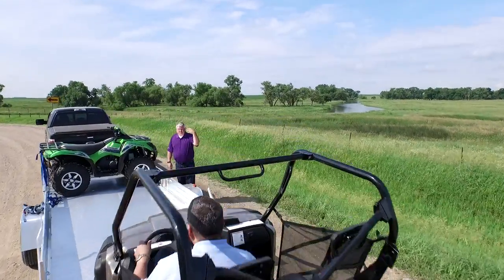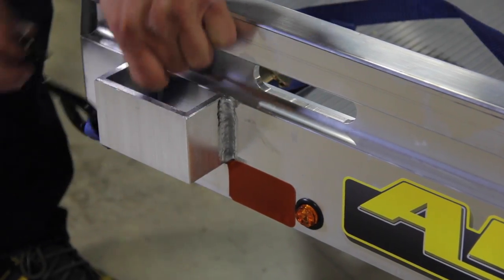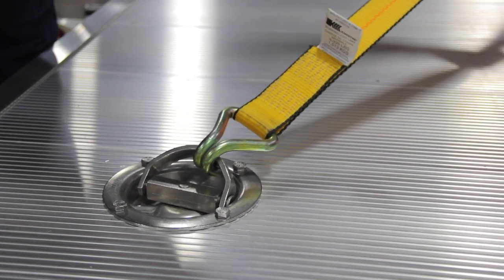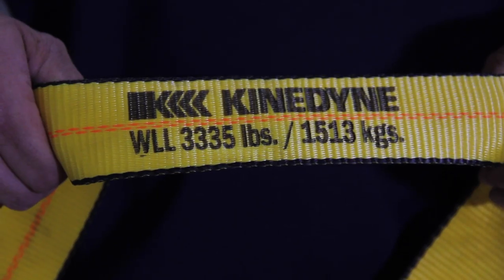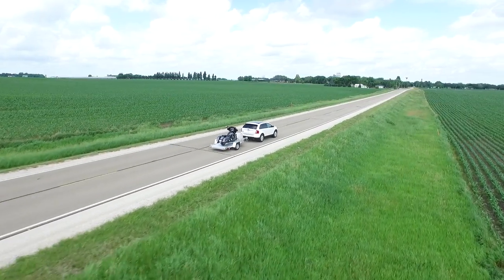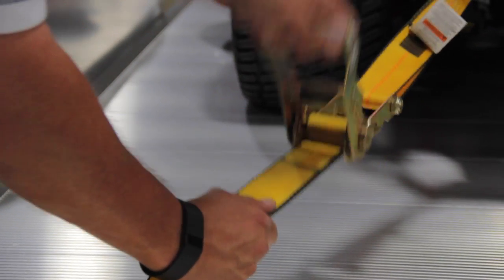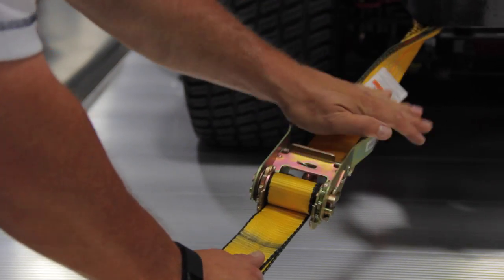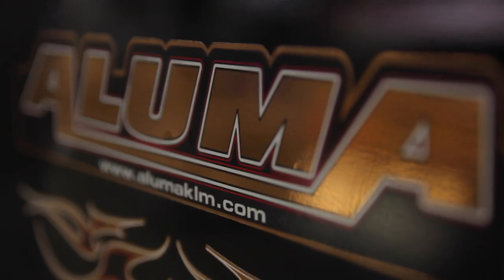Trailer Tie-Down Process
Locking your load down is important for safe transportation. Aluma trailers come standard with several tie down points.
Watch the video for proper steps for securing your load and tips for a safe haul.